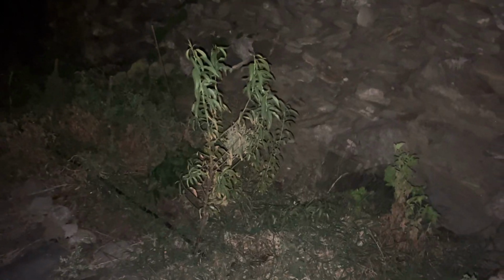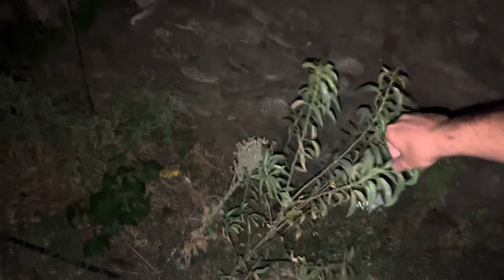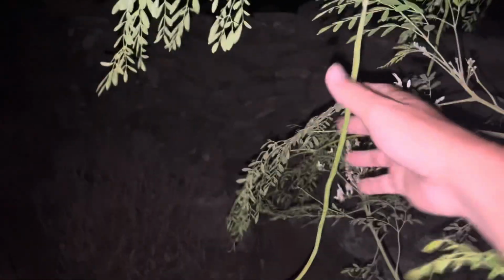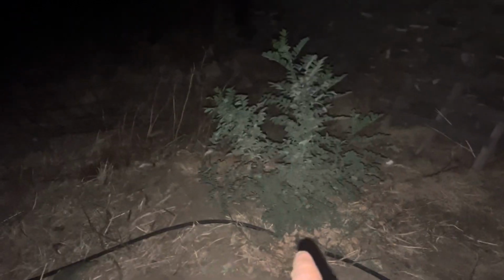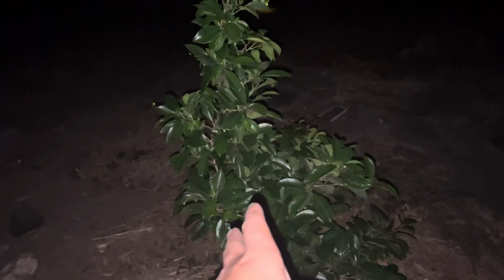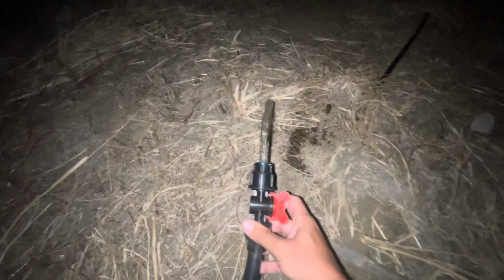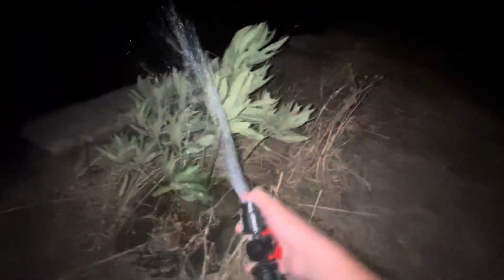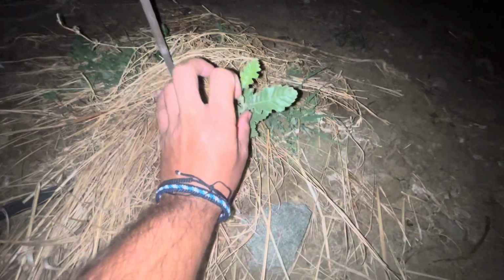Greece Food Forest (Late summer update)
I filmed this in the dark for the first time but you should get the idea. This is in Sifnos, Greece. Watch the older videos first to understand full context!